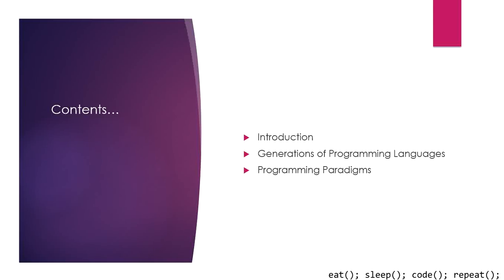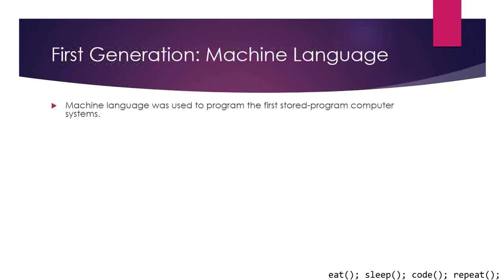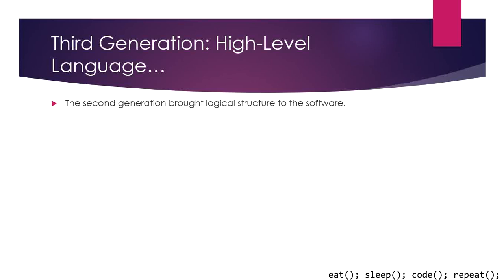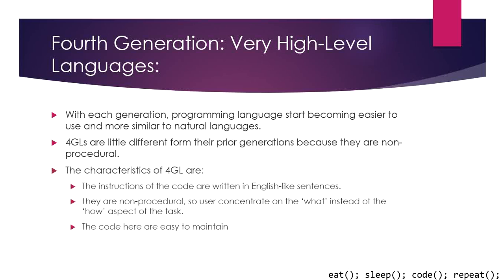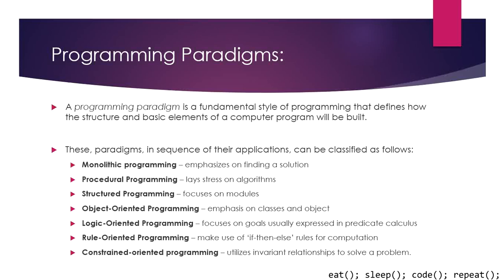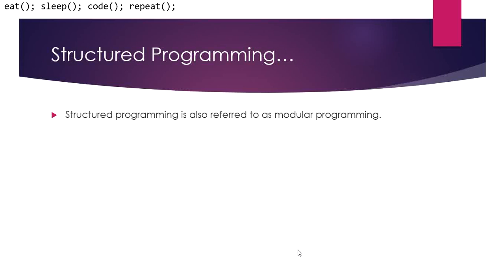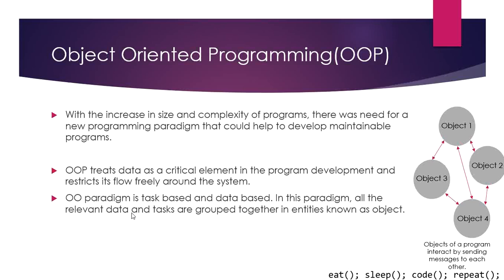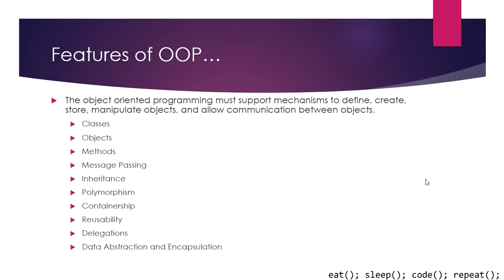Object Oriented Programming | OOPs - Introduction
An introduction to Programming Languages, and different Programming Paradigms.
In the next video, we will be discussing: Feature of OOP: Classes

Timestamps:::
/*About to upload*/

If you want to master DSA skills, visit the above link. Get the perfect Plan...